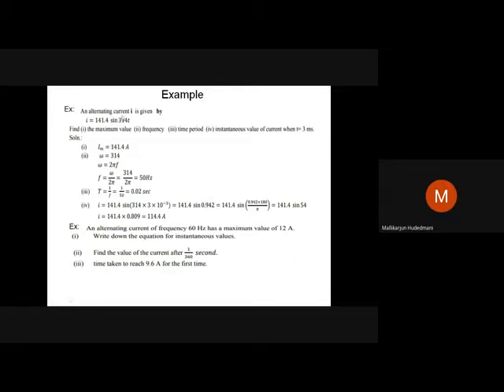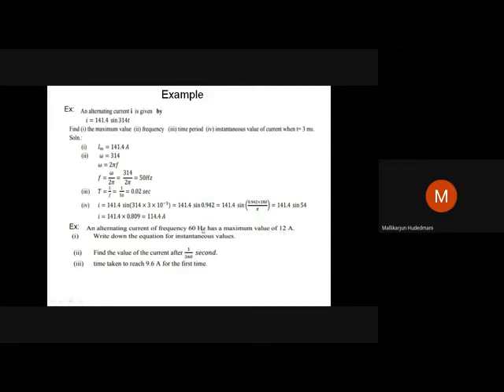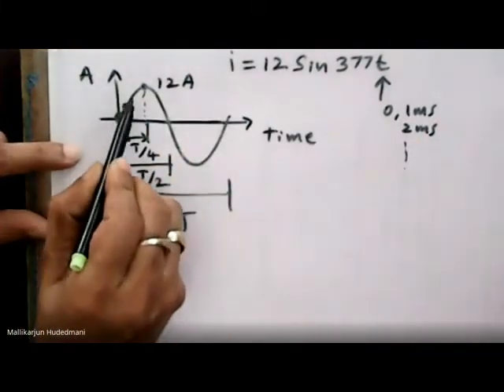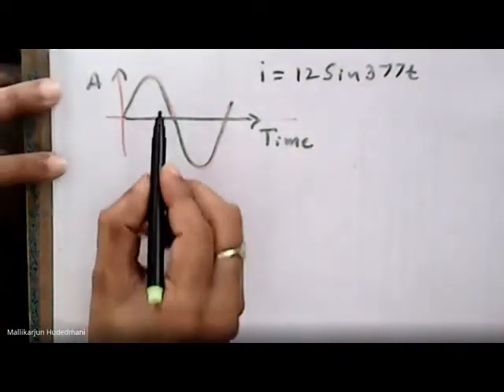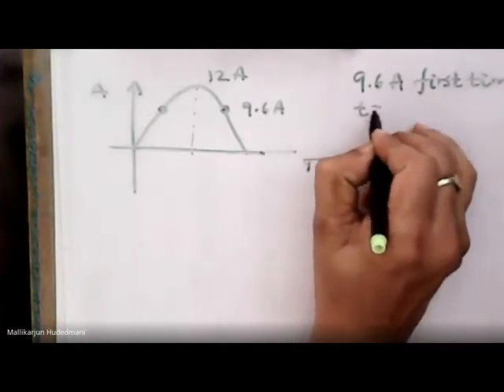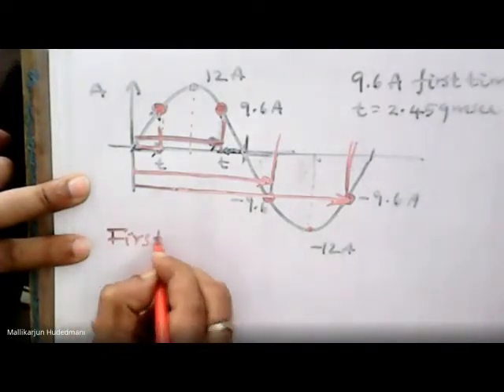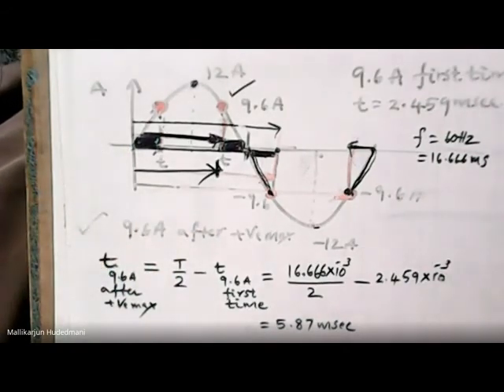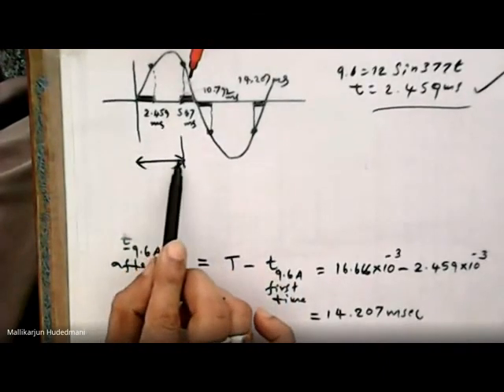Mod1b-Ac fundamentals-MGH-5 Basic Electrical Lecture Videos